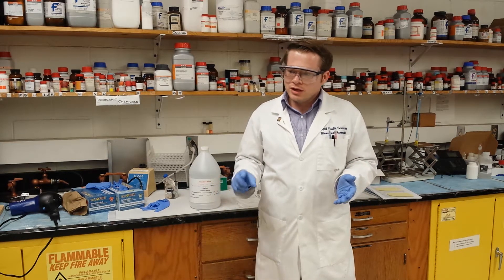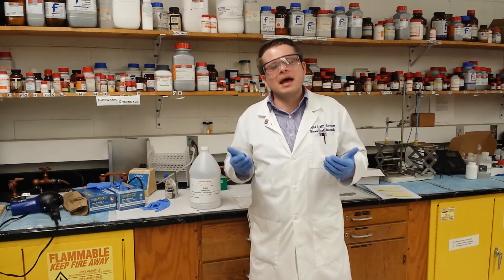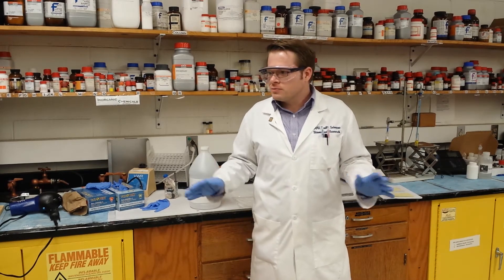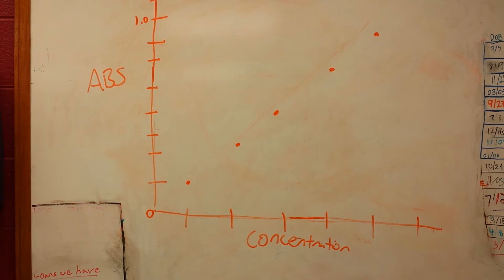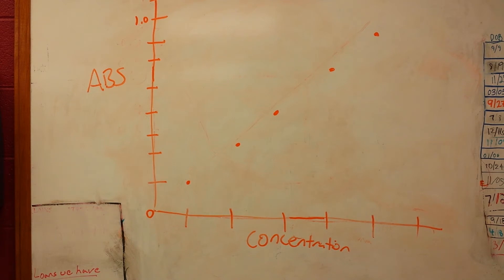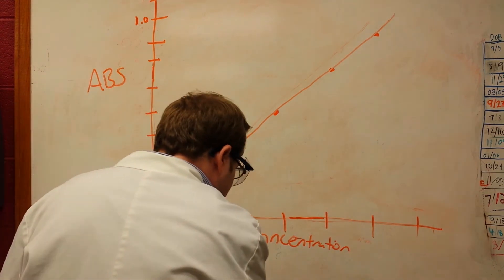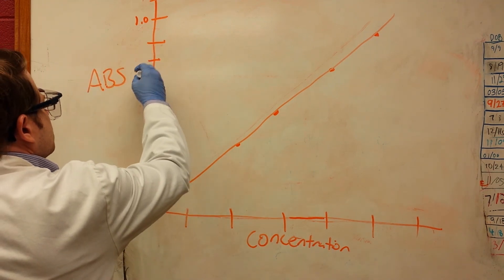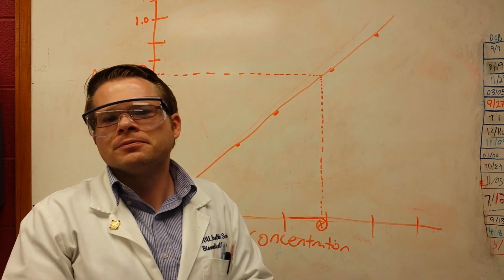Lab 5: Beers Law - Procedure and Safety